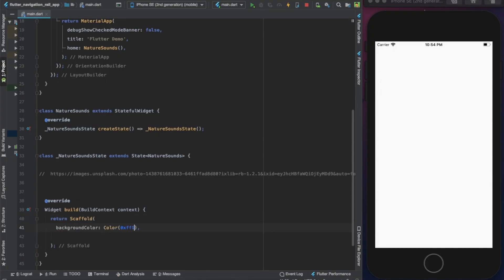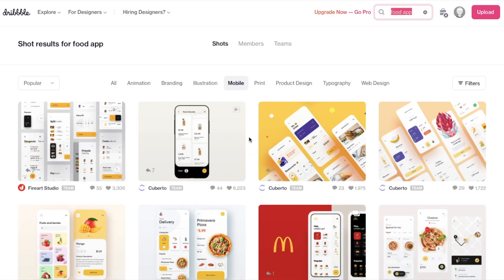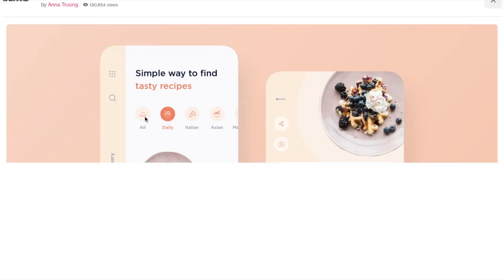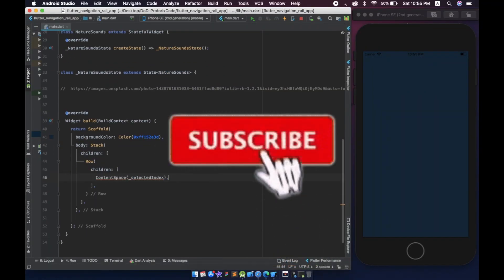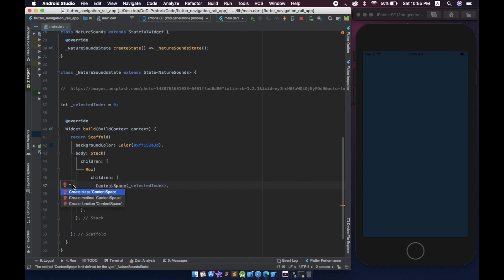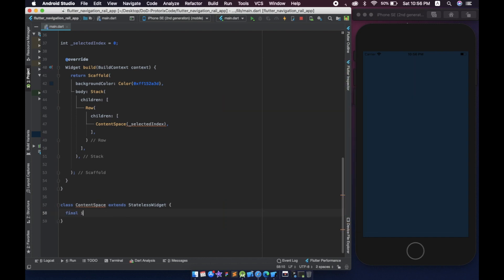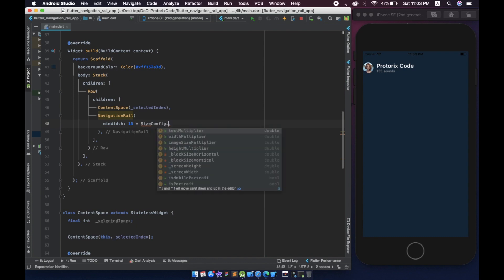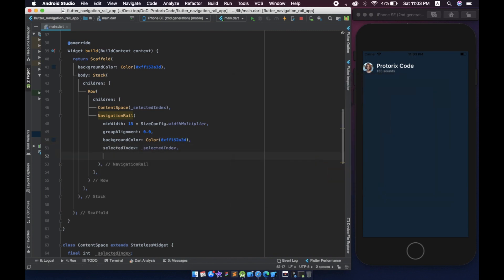Flutter NavigationRail Explained - How to implement NavigationRail in Flutter? - Protorix Code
In this video, we are going to implement Flutter's latest widget NavigationRail.NavigationRail Widget is a creative alternative to Bottom navigation bar, that can be displayed in the left and right sides of the app.

Looking to build your own app ?